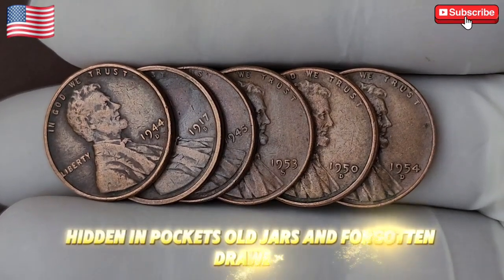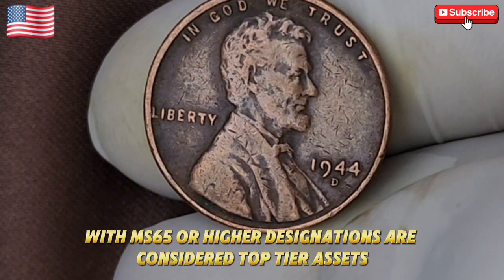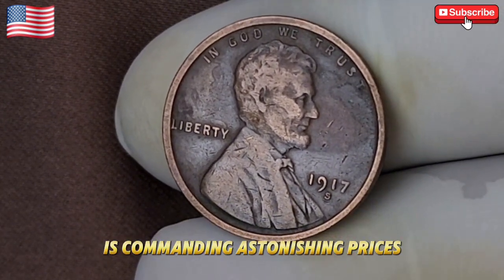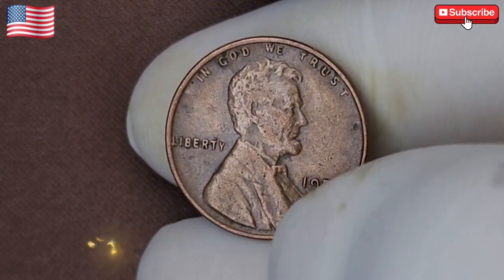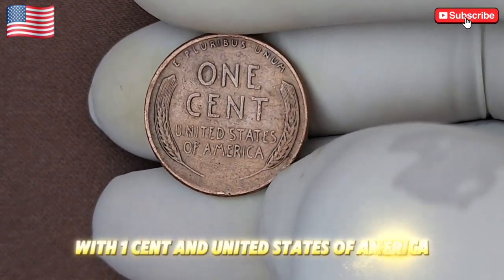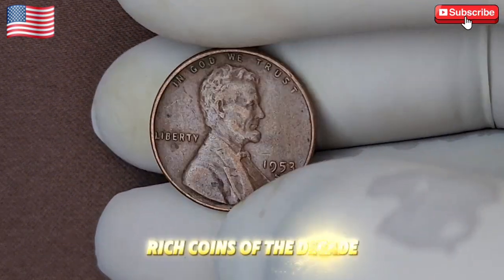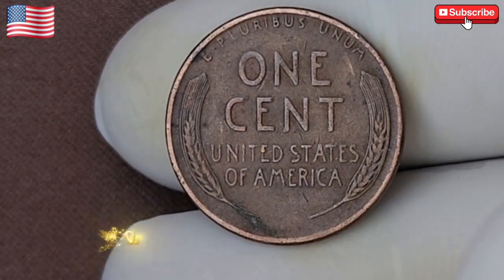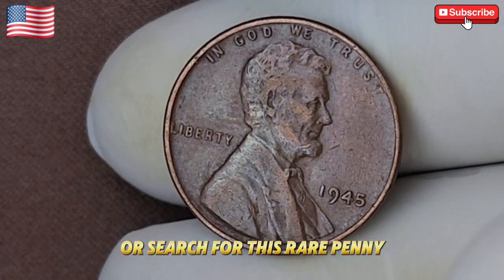6 Rarest Wheat Pennies That Sold for a Fortune! Do You Have One?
6 Rarest Wheat Pennies That Sold for a Fortune! 💵 Do You Have One?
Welcome❤️❤️❤️❤️  to our deep dive into the Top 6 Most Valuable Wheat Pennies Ever Sold!
In this exciting video, we uncover the rarest and most valuable wheat pennies that have brought in jaw-dropping prices at auction. Could one of these rare coins be sitting in your pocket or coin jar?

From mint-condition rarities to legendary collector finds, each penny on this list has a fascinating backstory and an incredible value. Whether you're a longtime numismatist or just getting into coin collecting, these rare wheat pennies could be the hidden gems you've been searching for.

👉 Discover the secrets behind these coins, why collectors are willing to pay thousands—and sometimes hundreds of thousands—for them, and what to look for in your own collection.

Don't miss your chance to learn about the most valuable wheat pennies ever sold—your next big find could be closer than you think!

most valuable coins, wheat penny,
most valuable wheat penny,
wheat penny error coins,
1930 wheat penny no mint mark,
the most valuable wheat pennies,
1956 wheat penny no mint mark,
wheat pennies that are worth money,
1951 wheat penny no mint mark,
1949 wheat penny no mint mark,
the coin channel wheat penny,
is a 1959 penny worth anything,
how much is a 1955 wheat penny worth,
1952 penny no mint mark,
1959 penny worth money,
how much is a 1937 wheat penny worth,
1937 wheat penny no mint mark,
1925 wheat penny no mint mark,
1943 steel wheat penny no mint mark value,
1939 wheat penny no mint mark,
1950 penny no mint mark,
1939 penny no mint mark,
25 cents valuable coins,
1959 pennies worth money
Wheat Pennies,
Rare Coins,
Most Valuable Coins,
Coin Collection,
Coin Collecting,
Valuable Wheat Pennies,
Top 7 Wheat Pennies,
Coin Collecting Tips,
Rarest Coins,
Penny Collector,
Coin Investing,